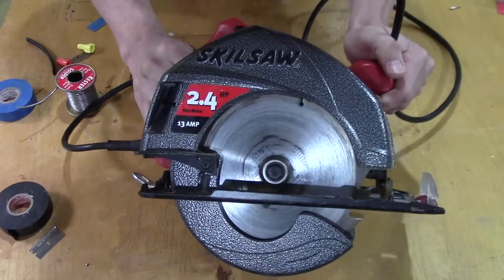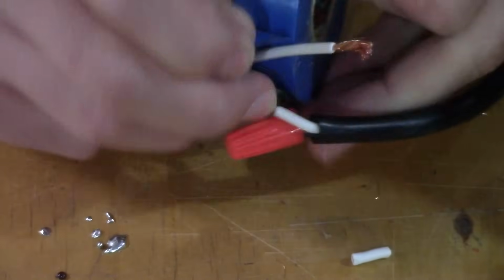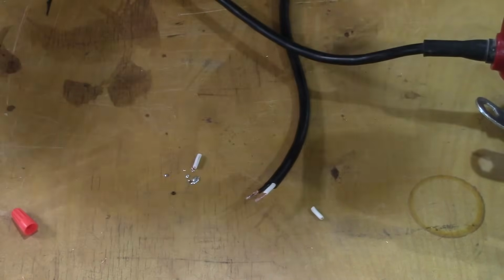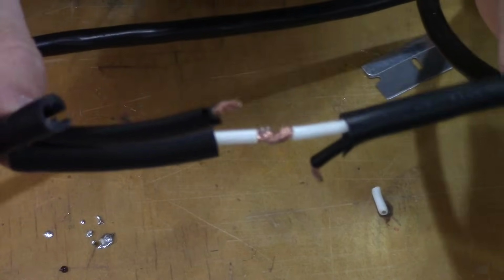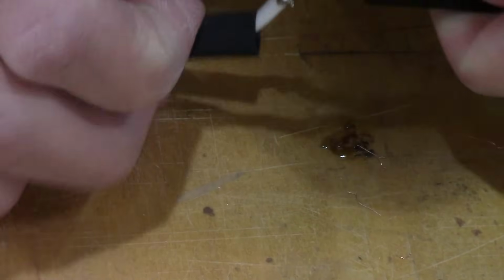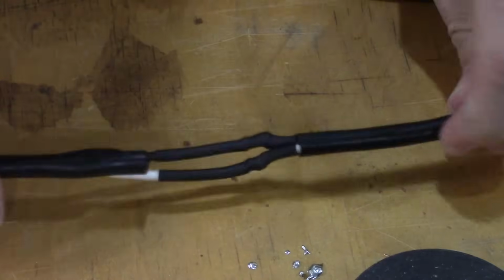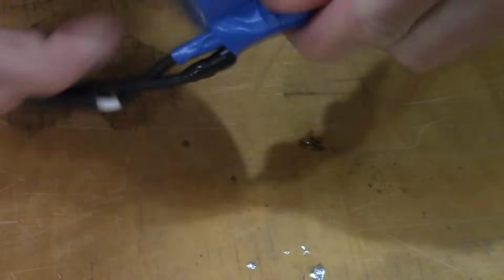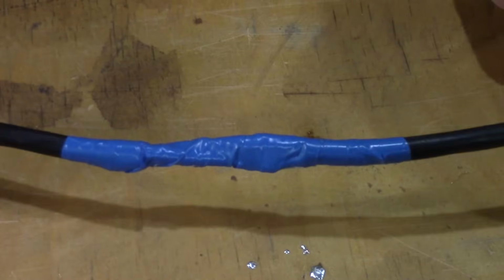How to repair a cut power tool cord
Heat Shrink Tube
Wire Strippers
Hopefully, you can get a lot more life out of your tools
 with this easy fix.

For those who offer to buy me a drink, thank you!